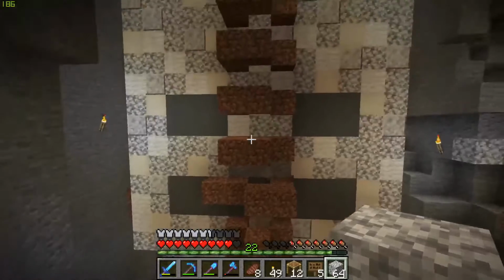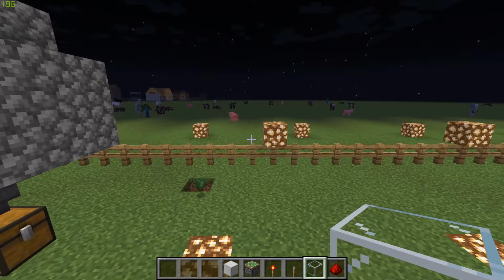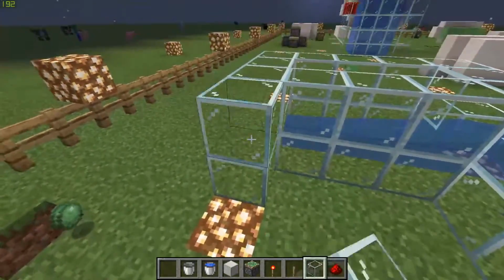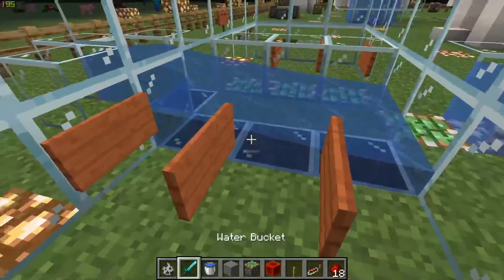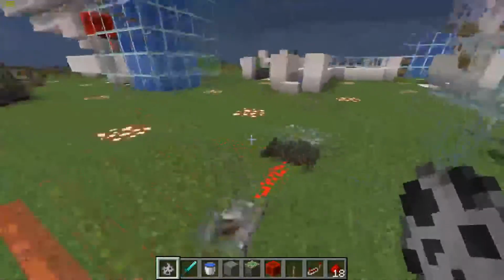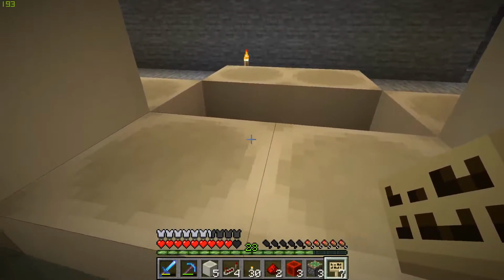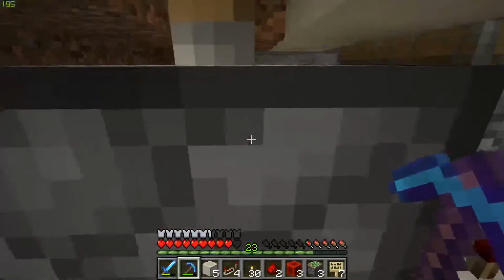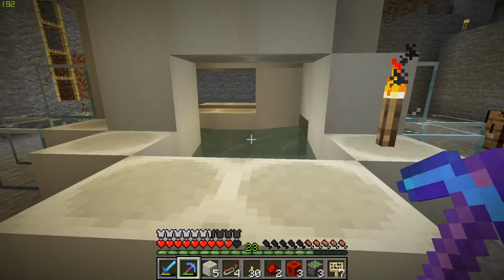Austen Plays Minecraft Ep. 6 skeletal separation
In this episode I get carried away and talk too much. pls enjoy my rambling mixed with some redstone :0